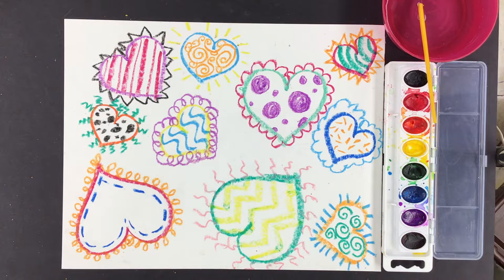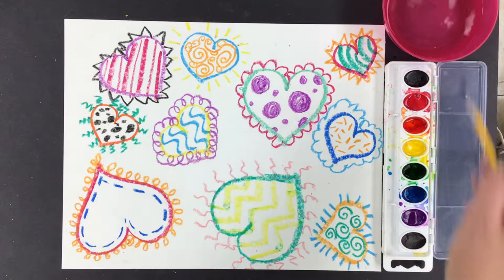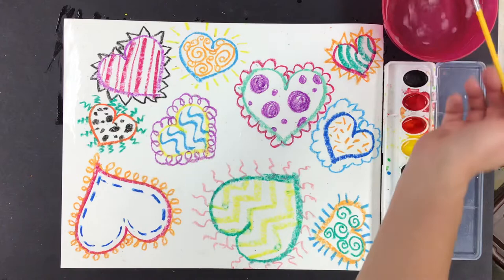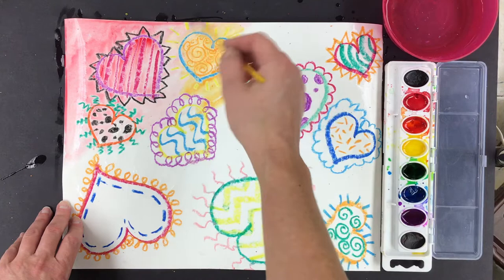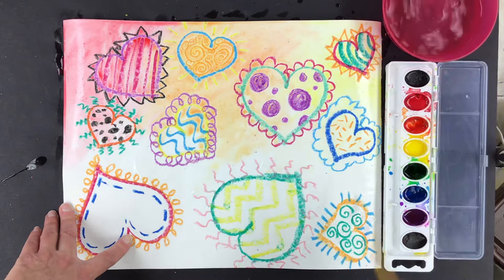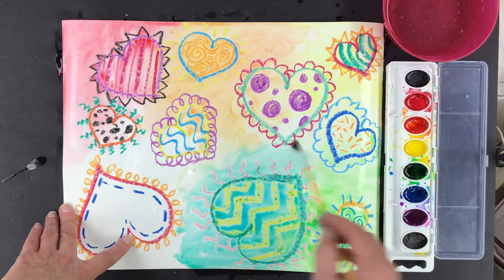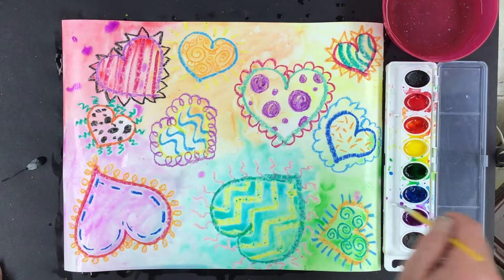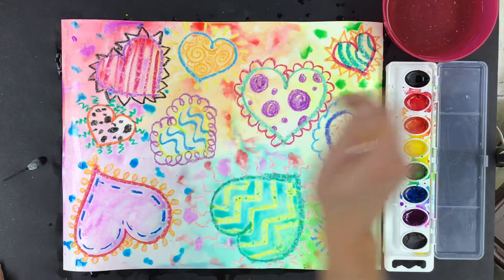Painting the Jim Dine Heart Background